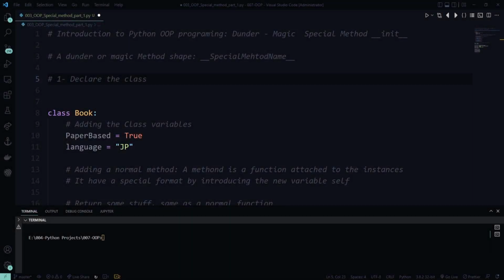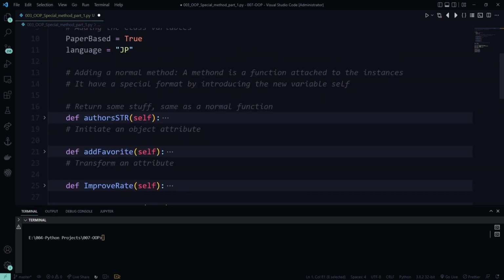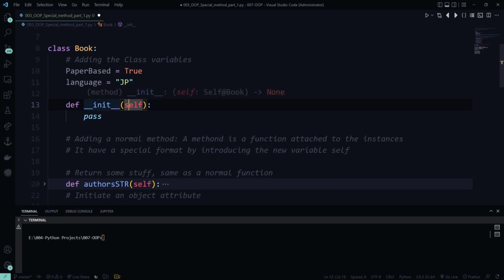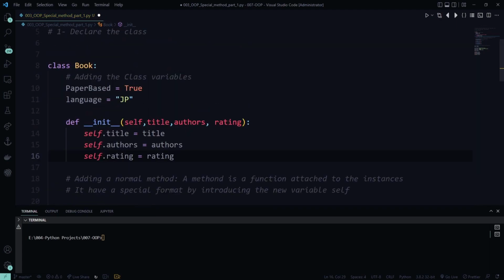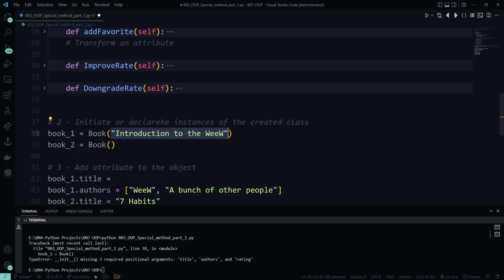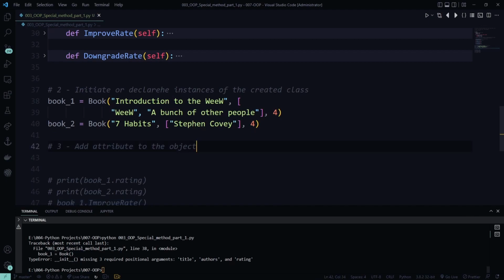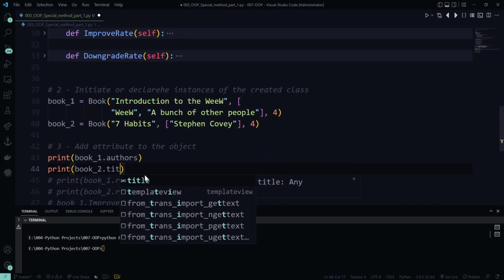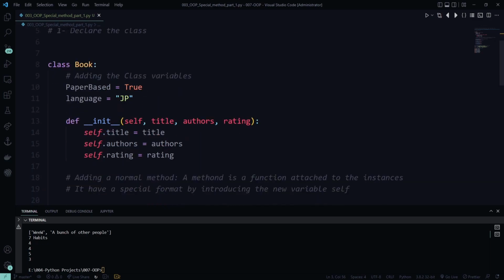004 - Pratical Python Object Oriented Programing - OOP : Special Methods part 1- __init__ () method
Understanding Python Object Oriented Programing is a key piece to master python and use the most of its library

This tutorial will be focusing on a practical example to learn OOP which will provide the experience that will re-enforce your learning and understand of different aspects of the Object oriented programming.

The overall tutorial is compsoed of 8 episodes for learning concepts and 3 ones to have a clear practical expirience using a core Python library

This lesson will be an introduction to special Methods with focus on the __init__() method

Bellow the different charpters of this lesson:

00:00 - Introduction

01:00 - Declare a special Method __init__()

02:00 - Build the contructor

02:50 - Running the object constructor

04:30 -  Print the constructed object

05:15 -  Summary